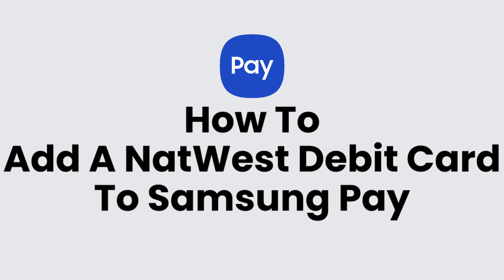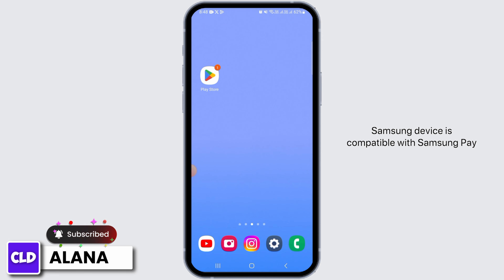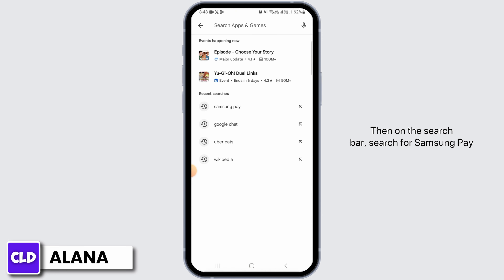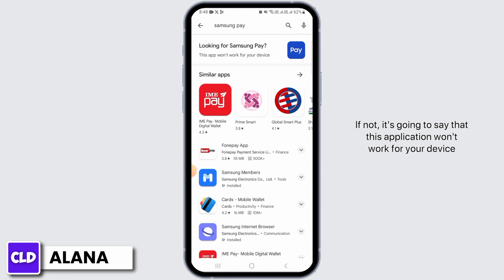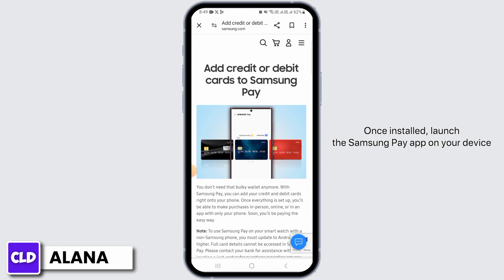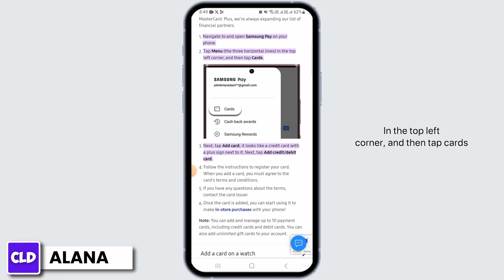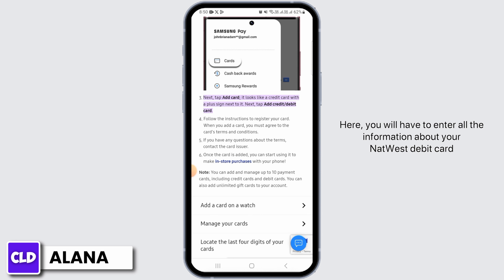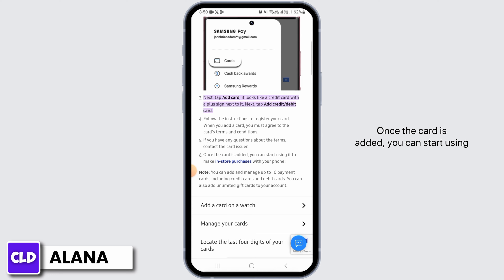How To Add A NatWest Debit Card To Samsung Pay Online 2024 (FULL GUIDE)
Tutorial On How To Add A NatWest Debit Card To Samsung Pay Online 2024.

Welcome to Create Login And Delete! If you're looking to integrate your NatWest debit card with Samsung Pay in 2024, you've come to the right place. This comprehensive guide will walk you through the process of adding your NatWest debit card to Samsung Pay, ensuring a seamless digital payment experience.

We'll cover everything you need to know to successfully link your NatWest debit card to Samsung Pay, including any new features or updates available in 2024.

🔑 Topics Covered:

How To Add A NatWest Debit Card To Samsung Pay Online 2024: Step-by-step instructions on adding your NatWest debit card to Samsung Pay with the latest updates for 2024.

How to Add a NatWest Debit Card to Samsung Pay: General guidelines and tips for a smooth card addition process.

Add a NatWest Debit Card to Samsung Pay: Essential information to ensure your card is added securely and is ready for use.

🕒 Timestamps for Easy Navigation:
0:00 - Introduction
0:20 - Adding Your NatWest Debit Card in 2024
0:40 - Step-by-Step Card Addition
1:00 - Ensuring Secure and Effective Setup

This guide is designed to make your transition to digital payments with Samsung Pay as straightforward and secure as possible.